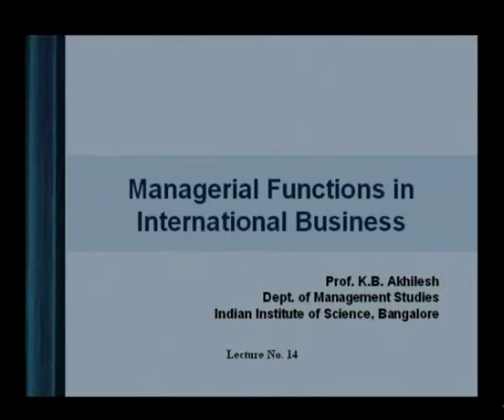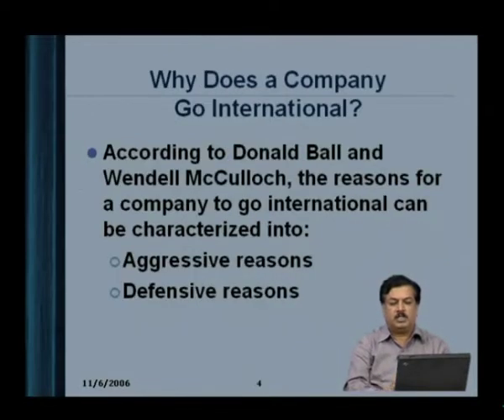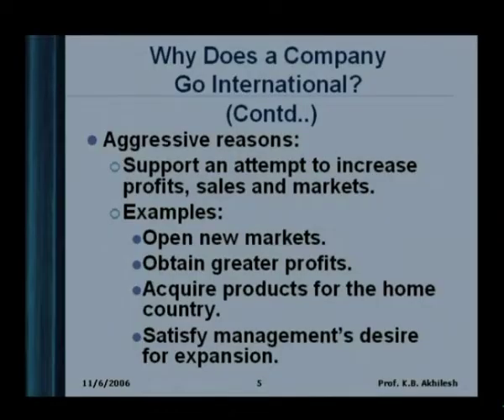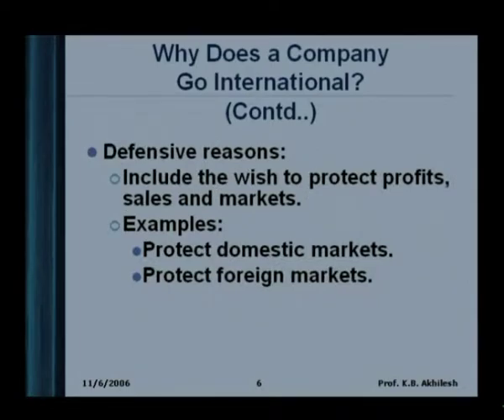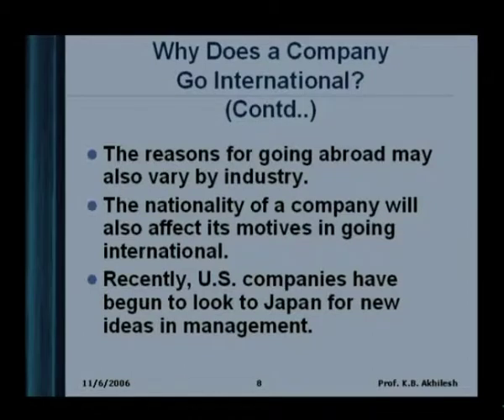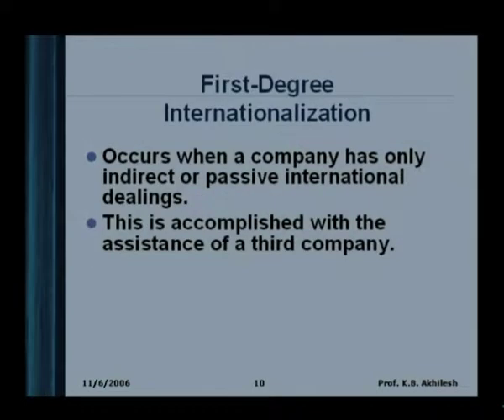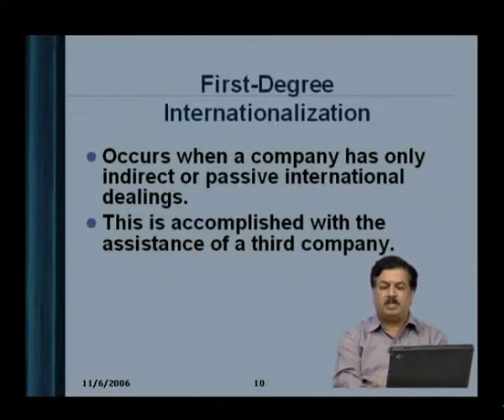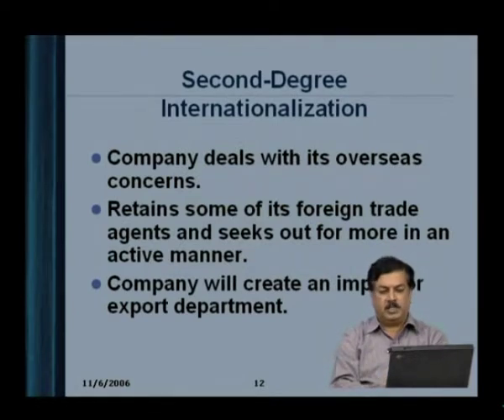Managerial Functions in International Business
Subject: Basic courses
Courses: Concept of Management and Evolution of Management thought